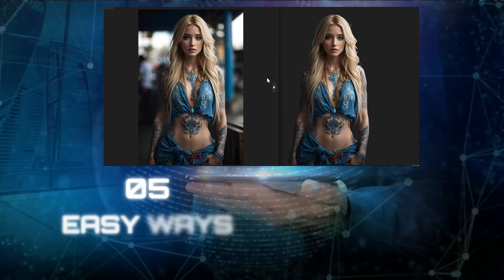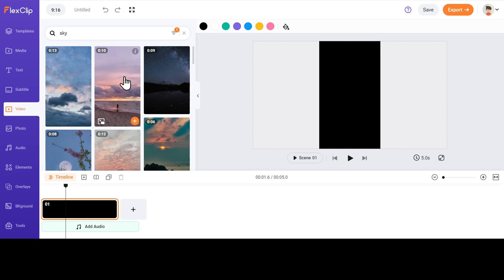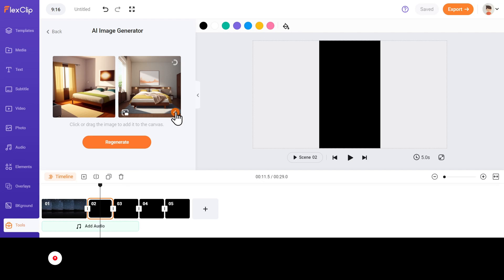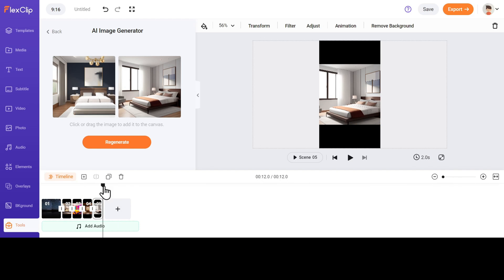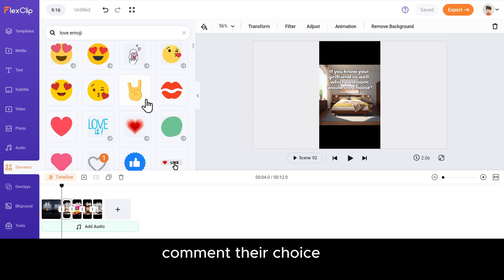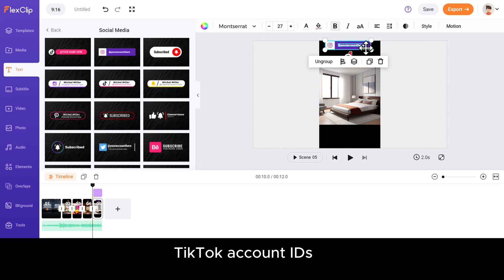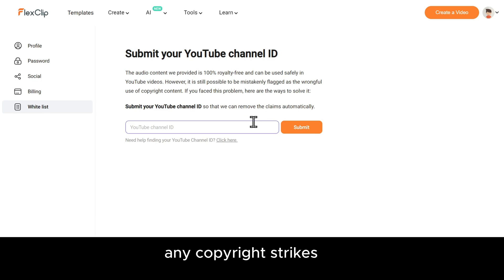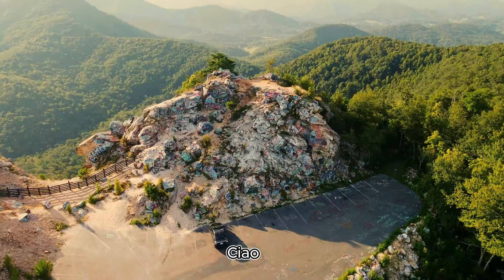How to make VIRAL Relaxing Videos with AI | Step-By-Step Tutorial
Want to create viral relaxing videos perfect for TikTok, Instagram Reels, and YouTube Shorts? Dive into this tutorial and discover how to use the power of AI with FlexClip to design trending content effortlessly.

🎥 What we cover:
✅ Analysis of popular viral video structures
✅ Detailed steps to make AI-generated images & scenes
✅ Crafting engaging text & questions for audience interaction
✅ Essential tips for choosing background music

📢 Here's the Prompt:
Question format: If you know your [Relationship] so well, which [Object/Place] would [he/she] choose?

Relationships: [e.g. gf, bf, best friend, mom, dad, etc.]
Object/Place: [e.g., bedroom, living room, kitchen, dress, shoes, etc.]
Options Format: [A/An] [Object/Place] with its respective related [Design style] and [mood]

Generate me a question by picking one randomly from the given set following the Question format and 4 suitable options following the Options Format.

📢 Previous Video Highlight:
Learned 5 ways to monetize AI? Revisit the video and congrats to our 3 lucky subscribers who won a FREE FlexClip monthly plan! 🎉

🚀 Key Features:
1. AI Image Generator - Convert textual prompts to mesmerizing visuals
2. Timeline Techniques - Keeping audience retention high
3. Music Selection - Boosting your video's vibe
4. Unique touch - Making your video stand out

FlexClip offers a diverse library for every mood. Discover the ideal "Mood Relaxing" and "Chillout" genre to enhance your video!

💰 Save BIG!

Remember, your creativity is the limit. Put your unique spin, engage your audience, and let the magic happen! 🌟

User queries:
how to create viral reels using AI
how to create viral shorts using AI
How to create viral tiktok videos using AI